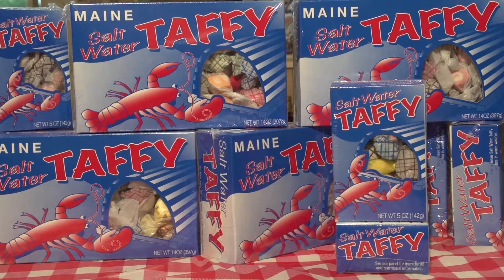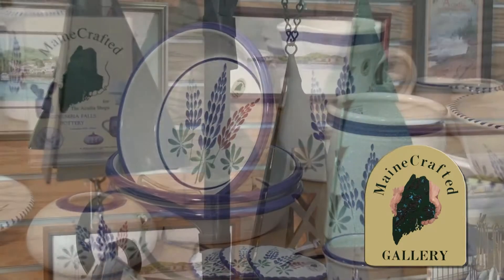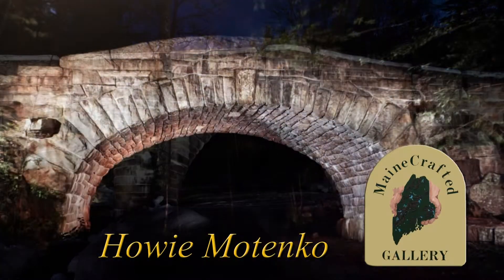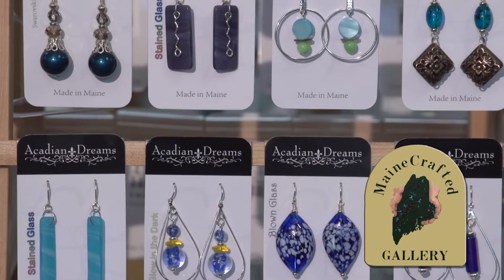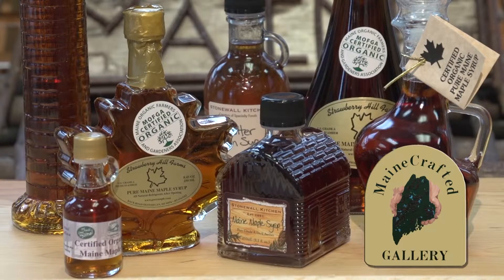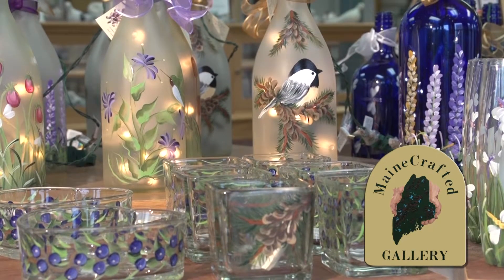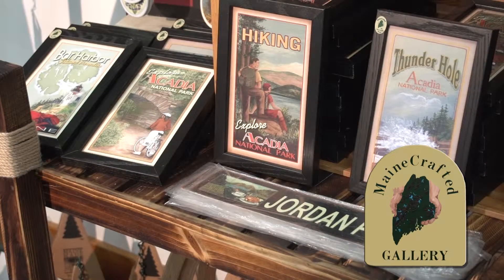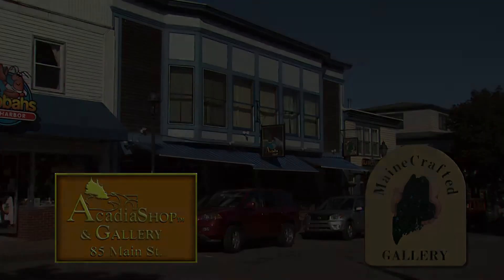Acadia Shop Gallery